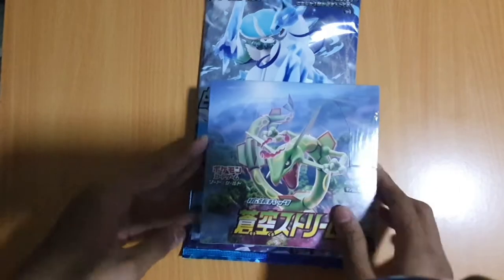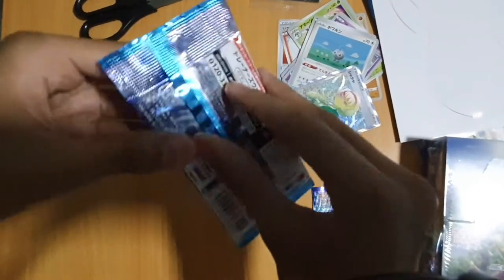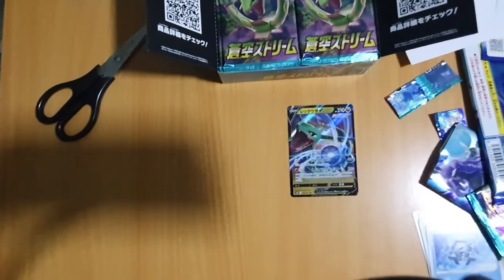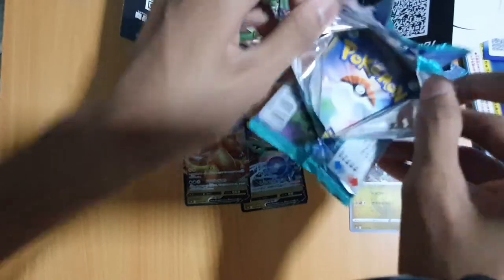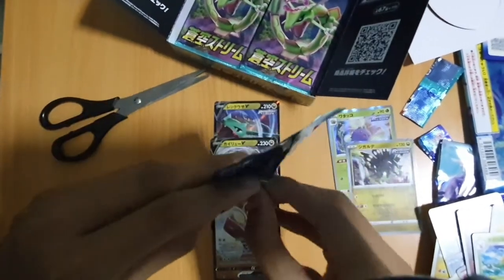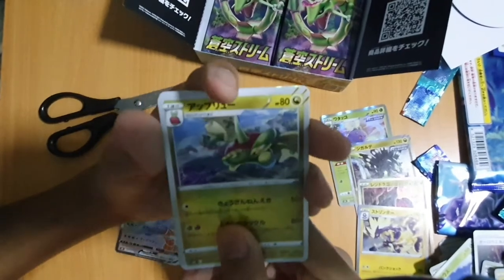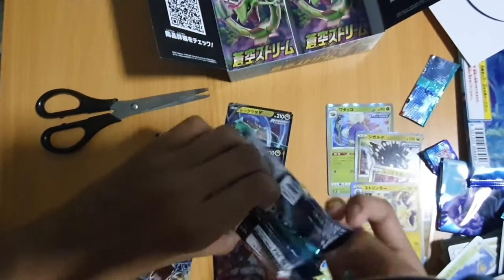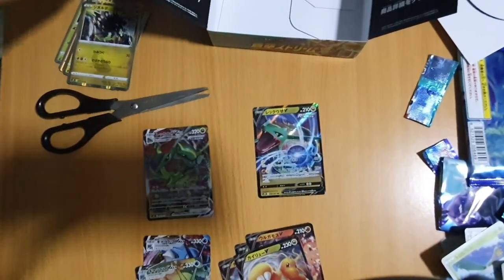Pokemon blue sky stream booster box opening and something else